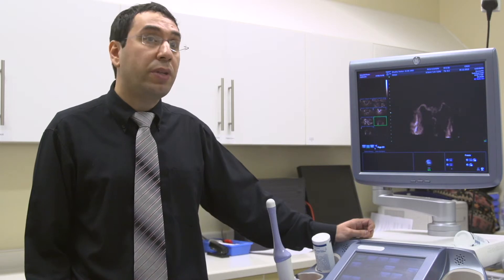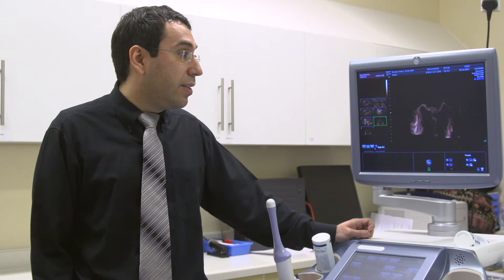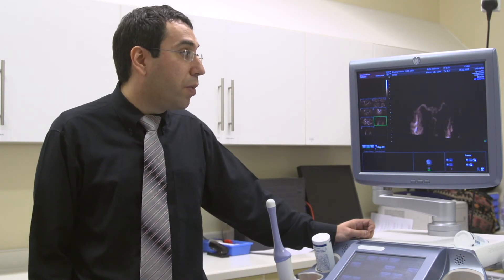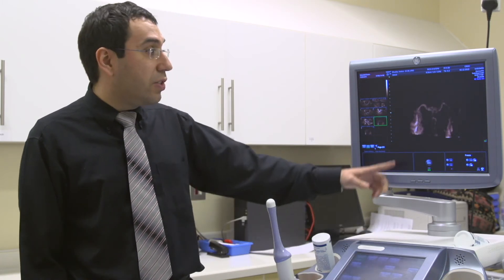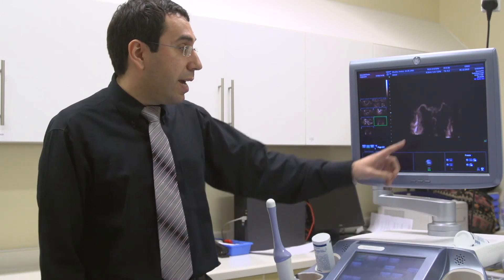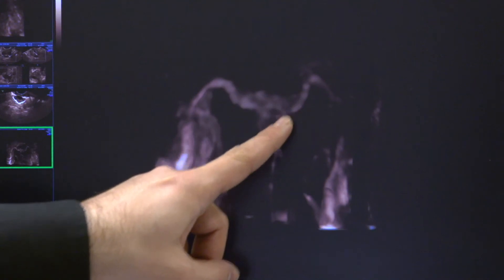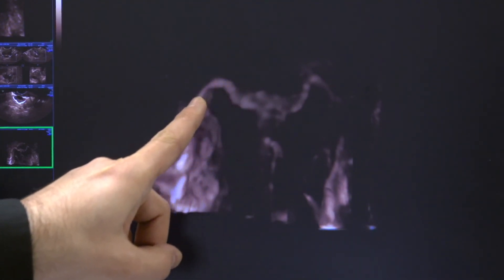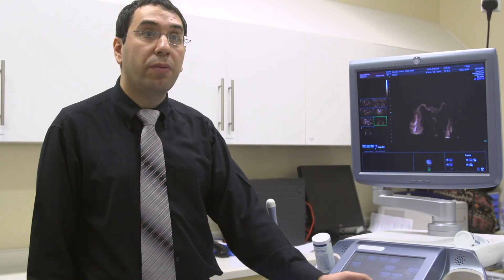What is the 3D pelvic scan and what are its advantages?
Dr Wael Saab, Fertility Specialist and Head of Clinical Research and Development at the Centre for Reproductive and Genetic Health explains what a 3D pelvic scan is and the benefits of undergoing this procedure.

The Centre of Reproductive and Genetic Health is one of the UK's top IVF and genetics clinics, assisting couples with specialist advice and IVF treatments. The CRGH uses cutting edge techniques and technology to deliver outstanding results.